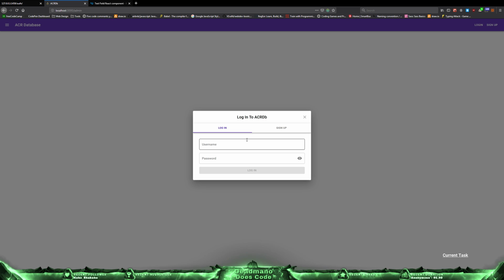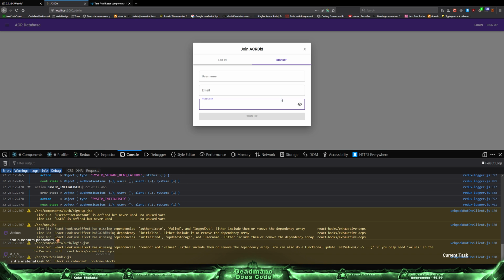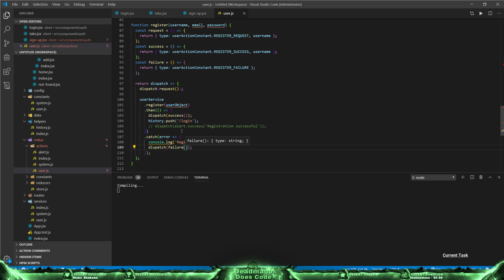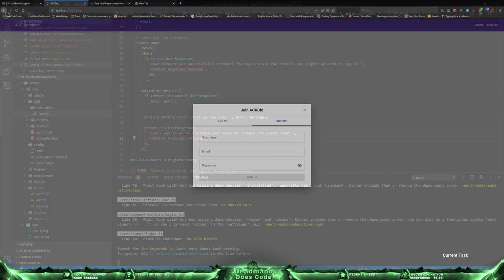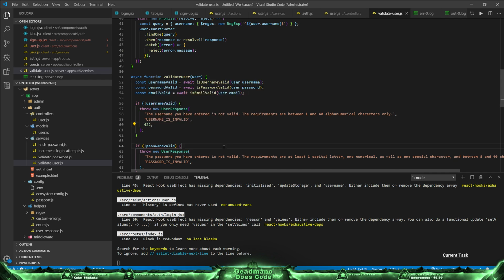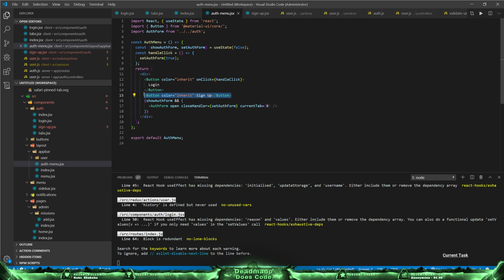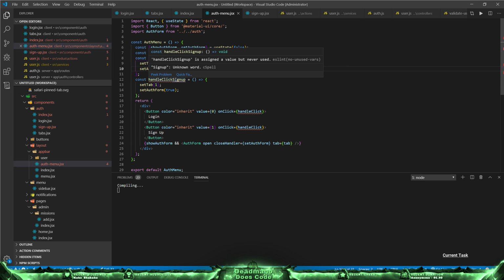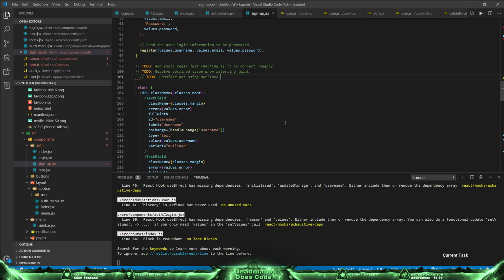301DaysOfCode Day 142/301 - Building A Web App For Assassin's Creed: Rebellion #23